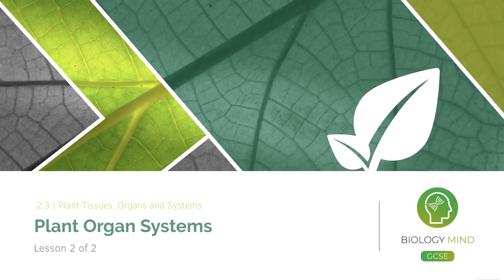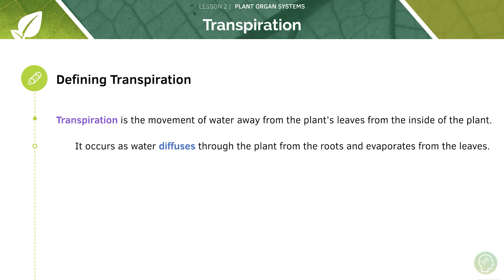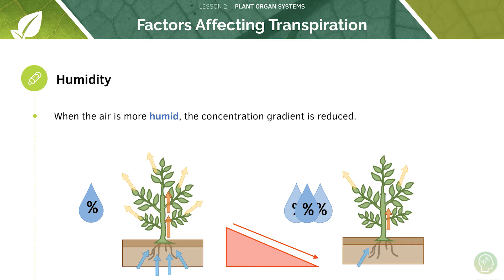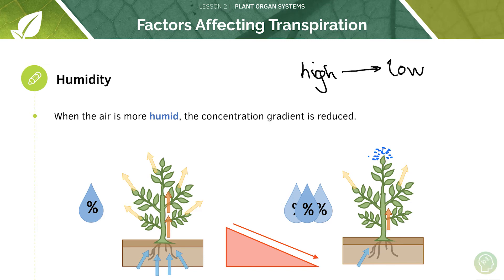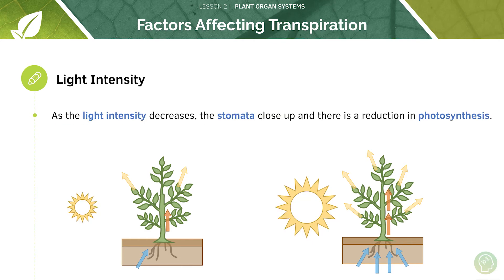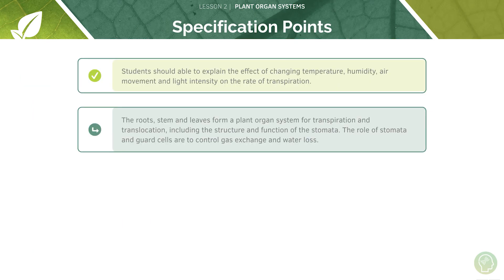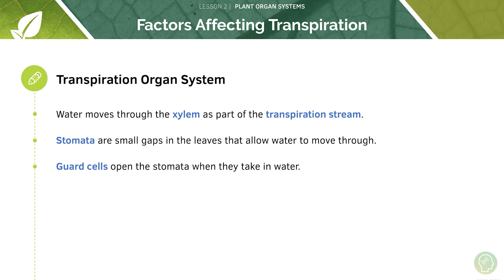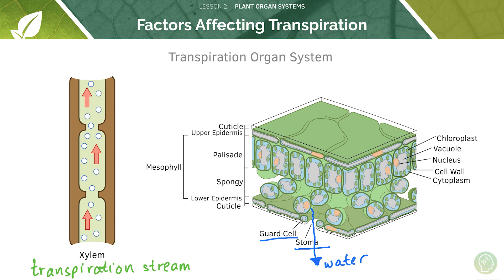AQA GCSE Biology: Plant Organ System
Today’s Video is on Plant Organ System from the GCSE Biology AQA Specification and feel confident about exam technique! ✅

GCSE Biology especially for AQA can be tough but fortunately we’ve made this tutorial to help you score the A* you need for questions on Plant Organ System.✅

1. Plant Tissues

Timestamps:
Transpiration (1:36)
Factors Affecting Transpiration (3:10)